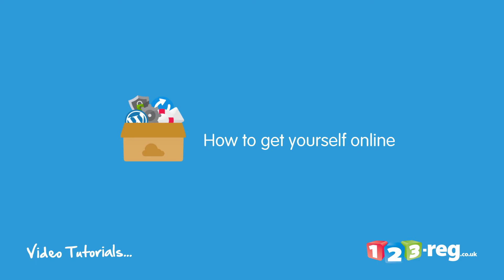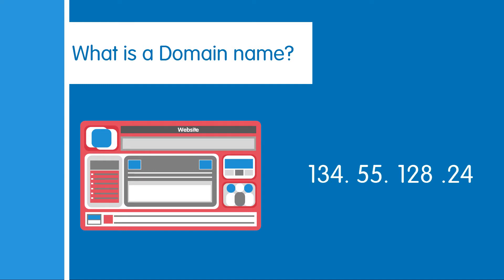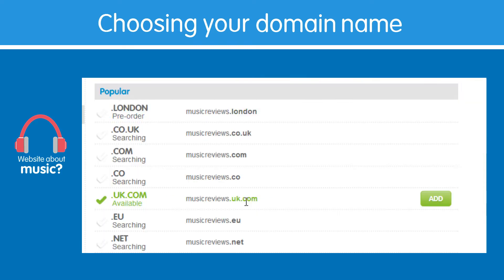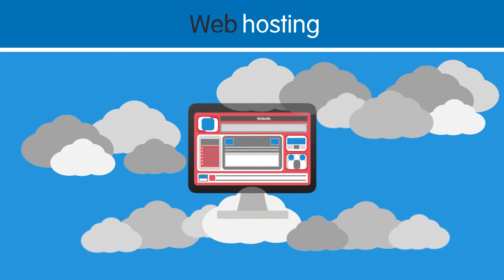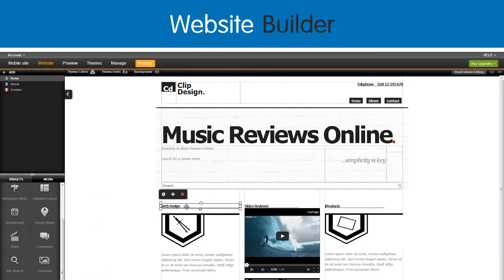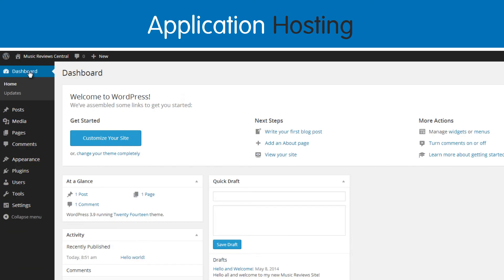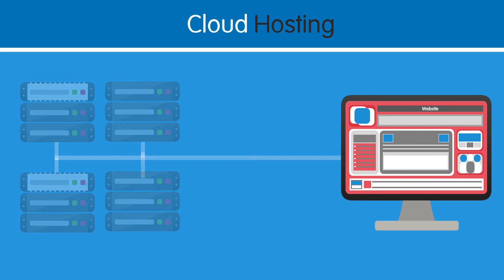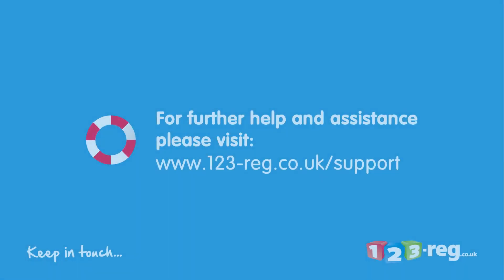How to get yourself online | 123-reg Support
This video will briefly explain to you what steps you need to undertake in order to get your business online with 123-reg.

The main things you need to acquire in order to step into the online environment are a domain name and a hosting solution so you can ensure web space for the chosen extension.
A domain name represents the name of your website and it replaces the IP address designated to it so that the visitors can locate it more easily. Therefore, instead of looking for something that would look like - let's say - 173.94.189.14, it is simpler to search for a denomination such as for instance.

As for choosing the suitable domain name for you and your business, 123-reg makes it easy with its domain name search tool, where you simply enter the wanted denomination and press 'Search' This will return a list of available extensions for the chosen name and you will need to just pick the most convenient for you. For instance, if you want to have a website about music, you can enter 'musicreviews' in the search engine and this will categorise the extensions which have not already been taken. Thus, you can purchase the wanted one. You can also take advantage of the new gTLDs released on the market and choose an extension that will bring you instant recognition throughout the Internet depending on the nature of your business.

After you have settled on your domain name, you will need web space services to define your presence online so people can view your site. There are several options to get your website online.
The easiest one, especially for those who do not have a website created, is the Website Builder platform. Based on a drag-and-drop technique, this web design platform really simplifies the website building process and it is the perfect option for the users with less or no technical knowledge. So there is no need to worry about scripts, coding and other related jargon notions.
A second option - simple to use as well, however allowing a higher degree of customisation of more advanced features -- is represented by Application hosting. 123-reg offers you WordPress, Joomla! and Drupal as content management systems to choose from. All three enable you to add and edit the content of your website through an administration page. Since they include a design mode or a WYSIWYG editor (Standing for 'What you see is what you get')', you are not required to have any website coding or programming knowledge.

If you already have a website created, then our third option is cloud hosting. This type of hosting relies on a group of servers that function together to provide your website with the power and resources it needs whenever it needs them (such as the instances when the traffic on your web pages is very high).
In conclusion, getting online involves two major steps -- choosing and purchasing a domain name and selecting the best hosting solution for you. 123-reg has great offers to cover both aspects, therefore, don't hesitate and visit us